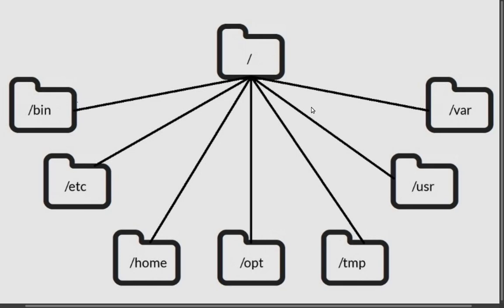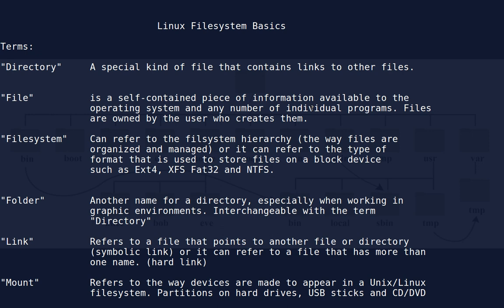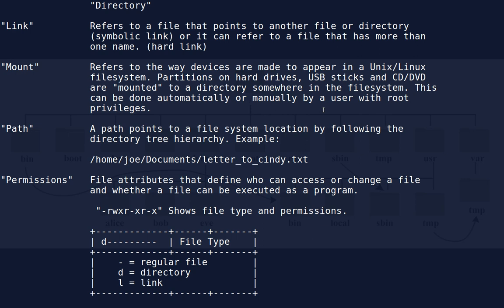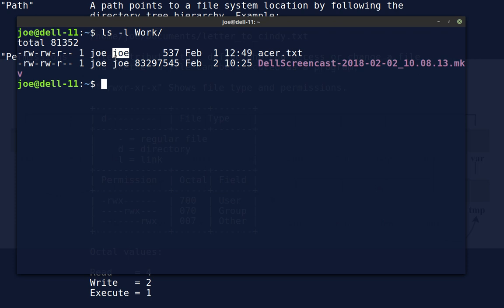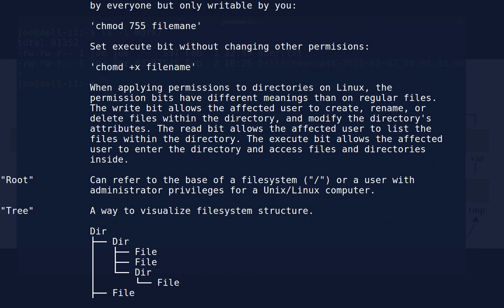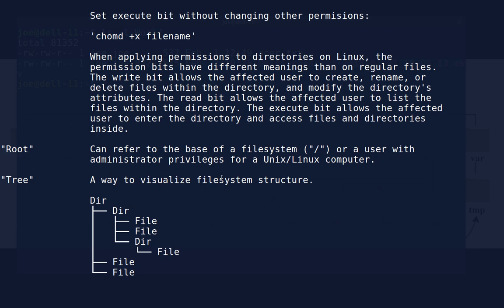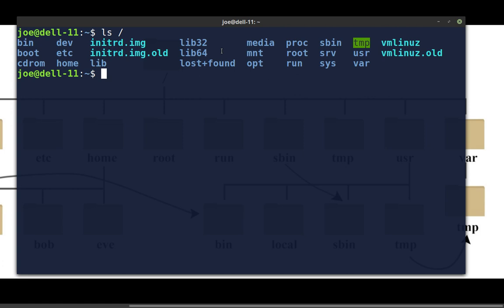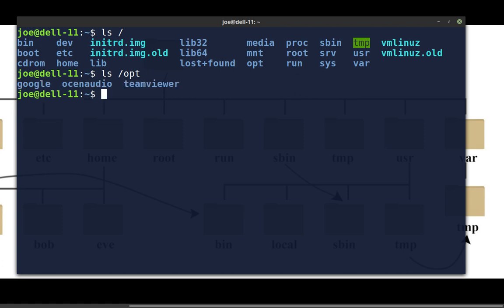EzeeLinux Show 18.7 | The Linux Filesystem Demystified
Linux Filesystem Basics

Terms:

"Directory"     A special kind of file that contains links to other files.

"File"          is a self-contained piece of information available to the
                operating system and any number of individual programs. Files
                are owned by the user who creates them.

"Filesystem"    Can refer to the filsystem hierarchy (the way files are
                organized and managed) or it can refer to the type of
                format that is used to store files on a block device
                such as Ext4, XFS Fat32 and NTFS.

"Folder"        Another name for a directory, especially when working in
                graphic environments. Interchangeable with the term
                "Directory"

"Link"          Refers to a file that points to another file or directory
                (symbolic link) or it can refer to a file that has more than
                one name. (hard link)

"Mount"         Refers to the way devices are made to appear in a Unix/Linux
                filesystem. Partitions on hard drives, USB sticks and CD/DVD
                are "mounted" to a directory somewhere in the filesystem. This
                can be done automatically or manually by a user with root
                privileges.

"Path"          A path points to a file system location by following the
                directory tree hierarchy. Example:

                /home/joe/Documents/letter_to_cindy.txt

"Permissions"   File attributes that define who can access or change a file
                and whether a file can be executed as a program.

                 "-rwxr-xr-x" Shows file type and permissions.

| d | File Type |
                |    - = regular file        |
                |    d = directory           |
                |    l = link                |
                | Permission  | Octal| Field |
| -rwx | 700 | User |
| rwx--- | 070 | Group |
| rwx | 007 | Other |

                Octal values:

                Read    = 4
                Write   = 2
                Execute = 1

                8 bits = 1 byte. Uses digits 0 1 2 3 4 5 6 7.

                You can set permissions in the file manager or with the commend
                "chmod." Examples:

                Set a file to be executable and readable by
                by everyone but only writable by you:

                'chmod 755 filemane'

                Set execute bit without changing other permisions:

                'chmod +x filename'

                When applying permissions to directories on Linux, the
                permission bits have different meanings than on regular files.
                The write bit allows the affected user to create, rename, or
                delete files within the directory, and modify the directory's
                attributes. The read bit allows the affected user to list the
                files within the directory. The execute bit allows the affected
                user to enter the directory and access files and directories
                inside.

"Root"          Can refer to the base of a filesystem ("/") or a user with
                administrator privileges for a Unix/Linux computer.

"Tree"          A way to visualize filesystem structure.

                Dir
                ├── Dir
                │   ├── File
                │   ├── File
                │   └── Dir
                │       └── File
                ├── File
                └── File